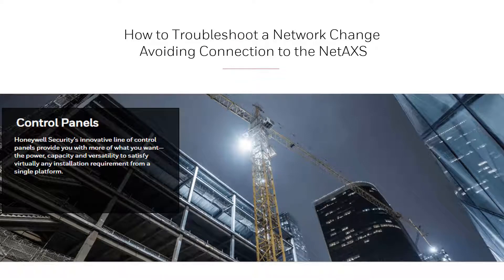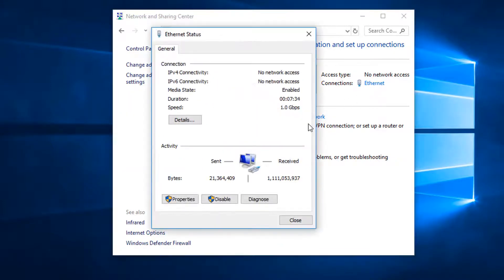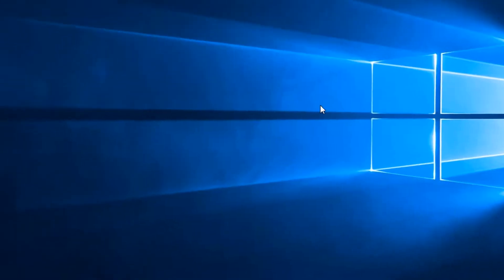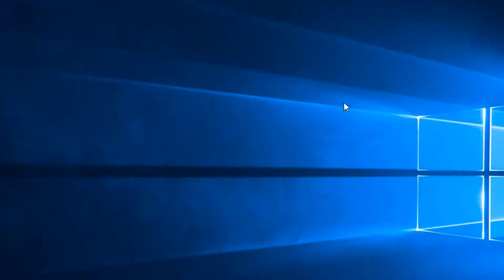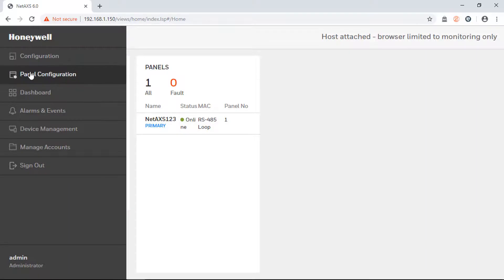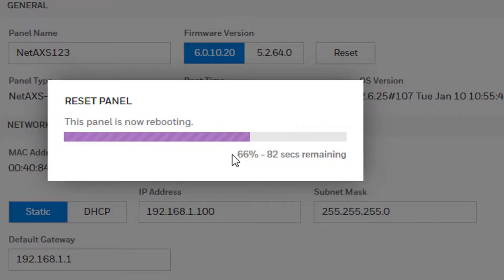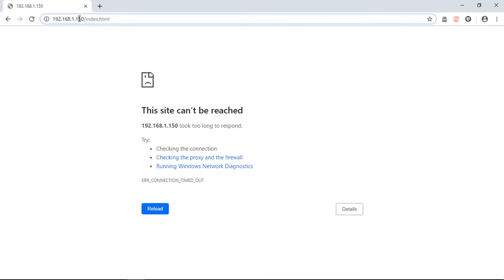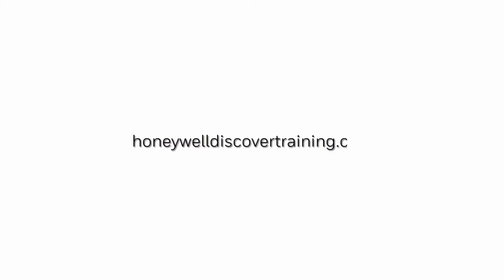How to Troubleshoot a Network Change Avoiding Connection to the NetAXS - Honeywell Support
This troubleshooting video shows the steps to fix a network change preventing connectivity to the NetAXS web interface.